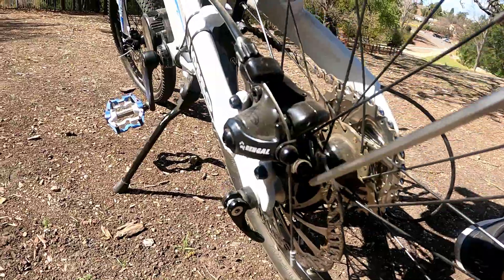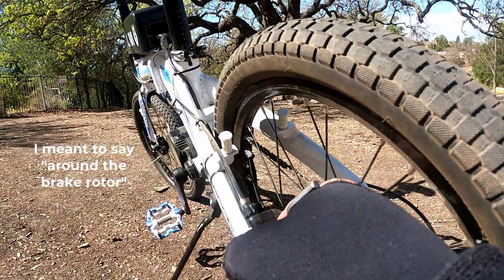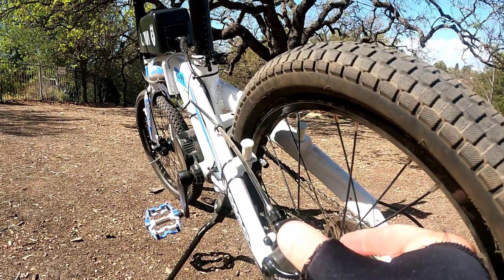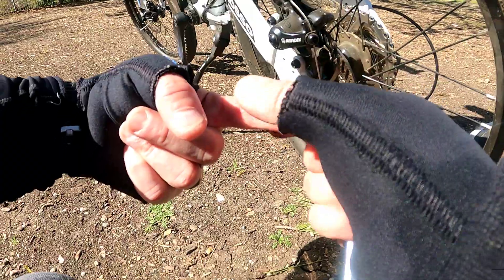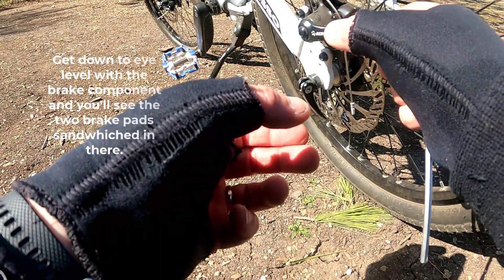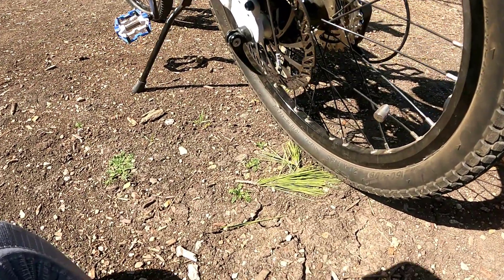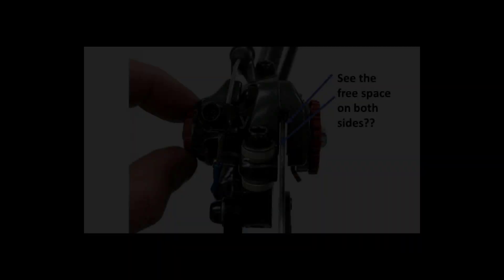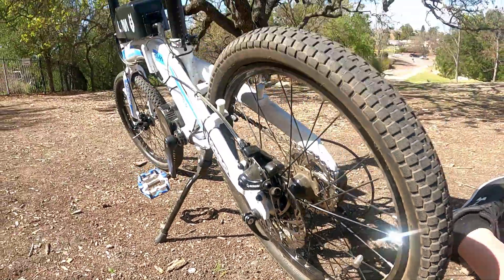QUICK TUTORIAL: Fixing Disc Brakes so they Don't Rub!! [e bike disc brake adjustment]